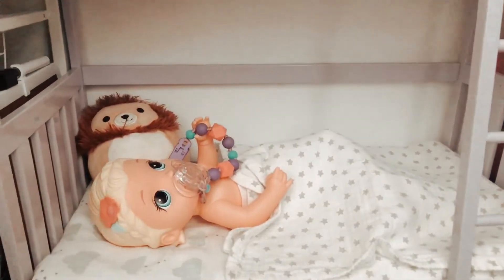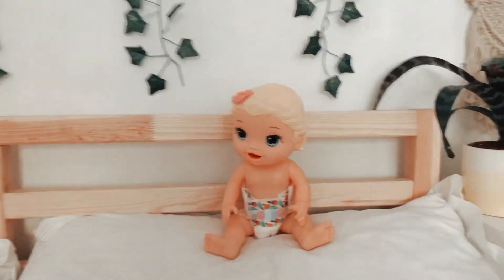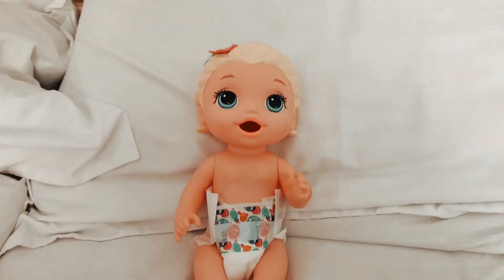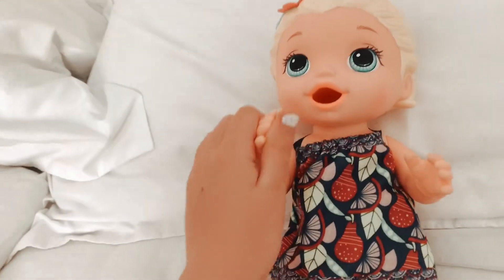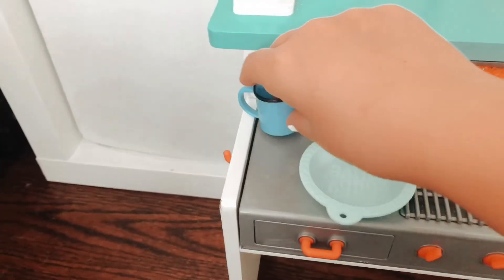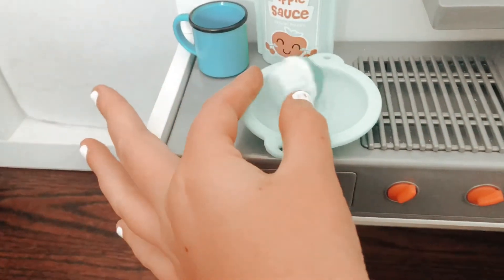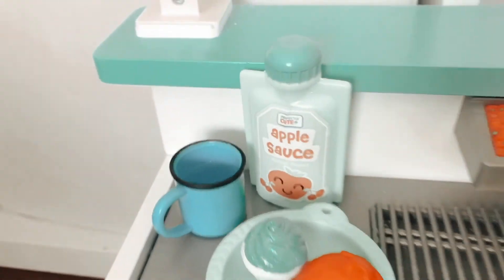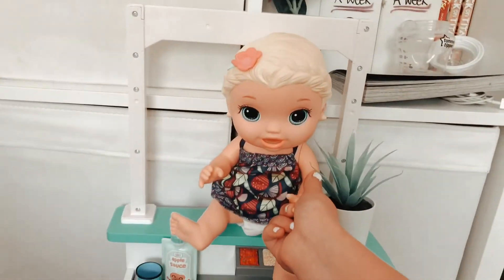Baby alive! Lelos morning routine